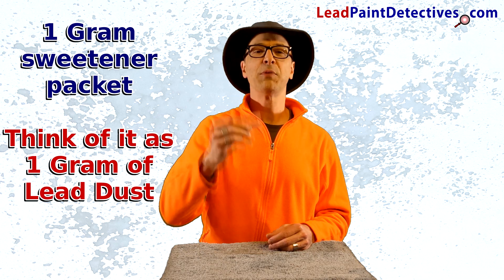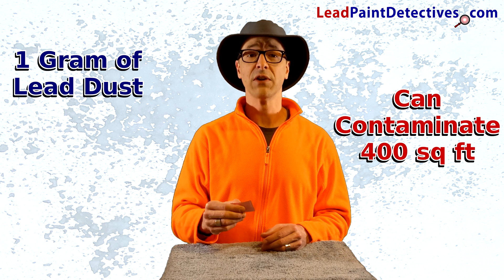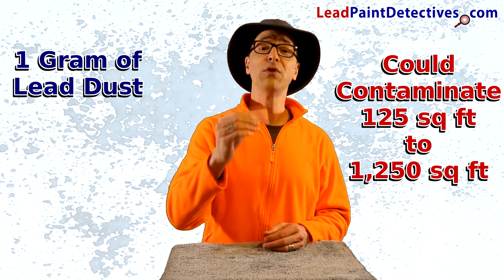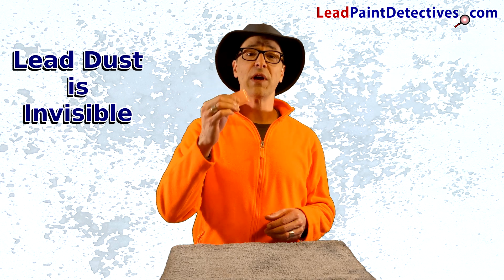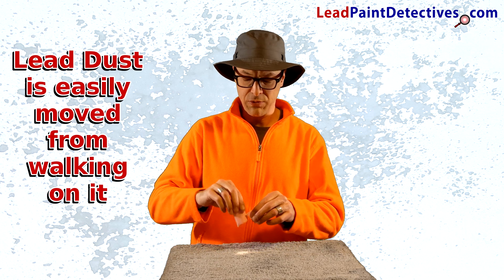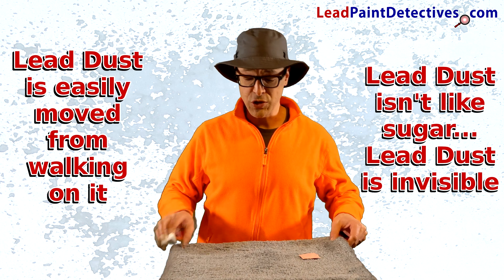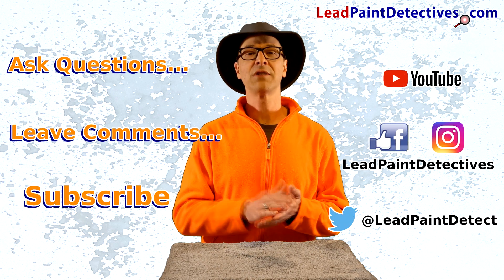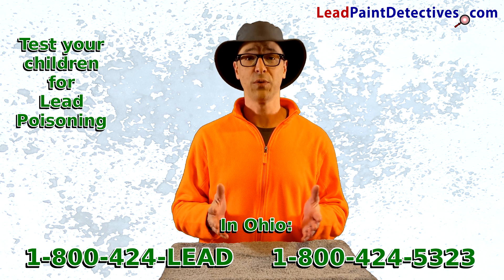How much can 1 gram of lead dust contaminate?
In this demonstration, you see a typical one-gram sweetener packet you find at many restaurants. Think of this sweetener packet filled with lead dust. This one gram of lead dust will contaminate on average 400 square feet of living area.

I say 400 square foot average because depending on the concentration of lead dust this packet could contaminate 125 square feet to 1,250 square feet of your home.

How big is 400 square feet?

In my inspections, the average was a living room, dining room, and a kitchen or one floor of a house. 1,250 square feet could be a whole house.

Lead dust is invisible and one gram of lead dust quickly disappears as you walk on it and spread it all over.

Proper cleaning can really help mitigate lead poisoning. I talk about proper cleaning in another video.